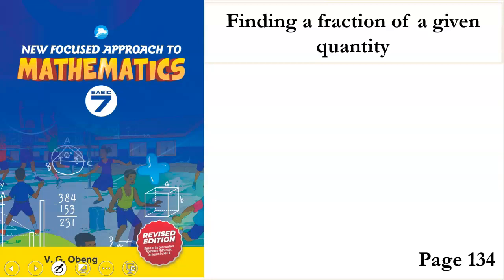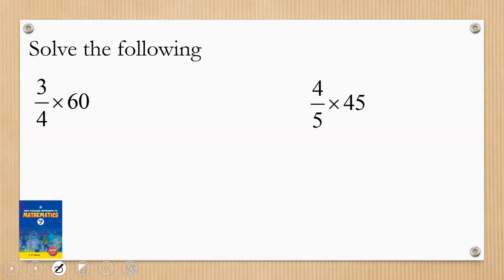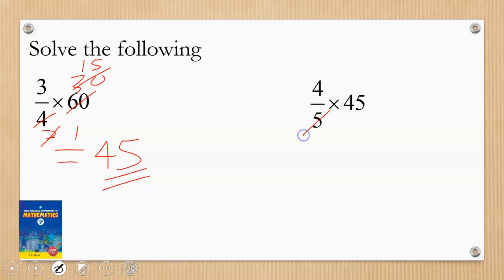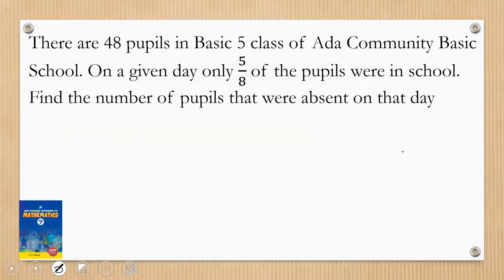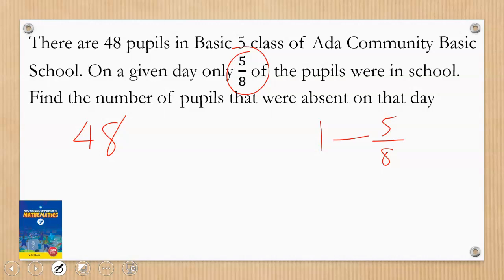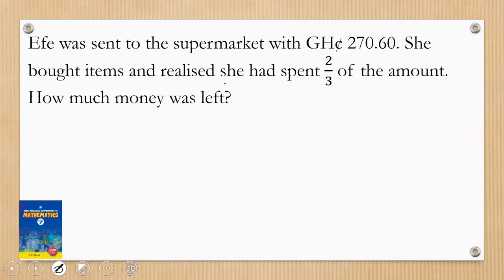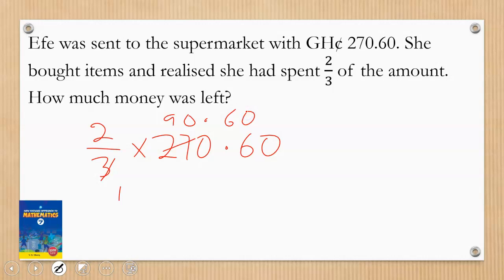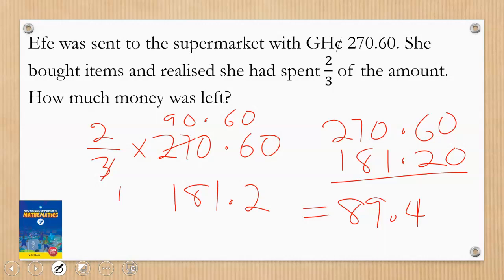Fraction of a giving quantity Pg 134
This is New Focused Approach to Mathematics video lesson on finding a fraction of a given quantity